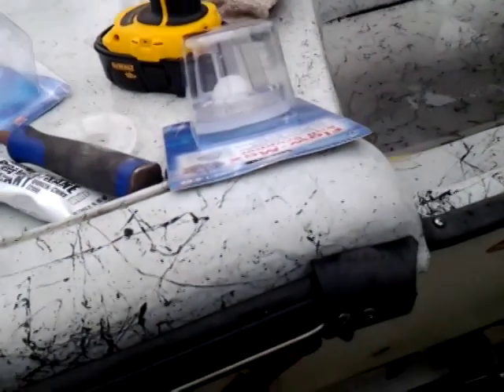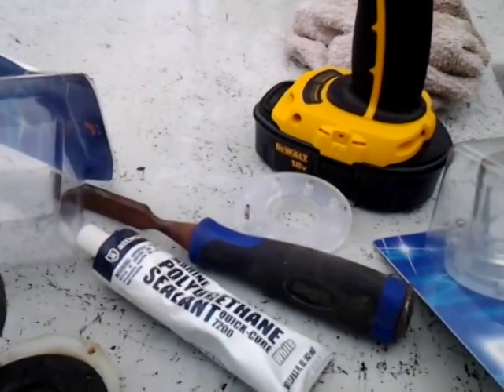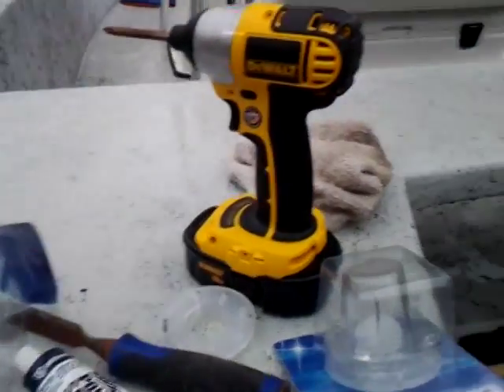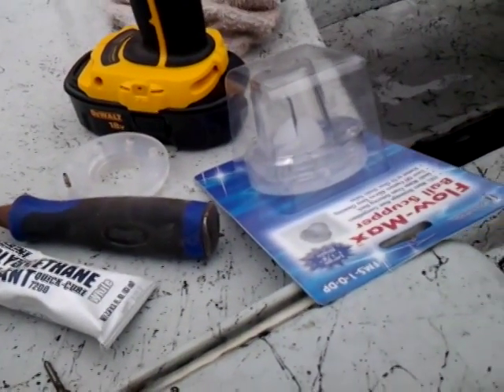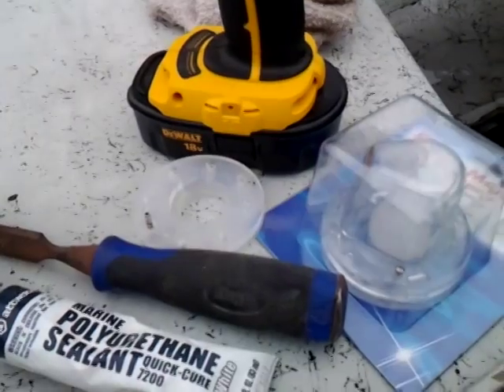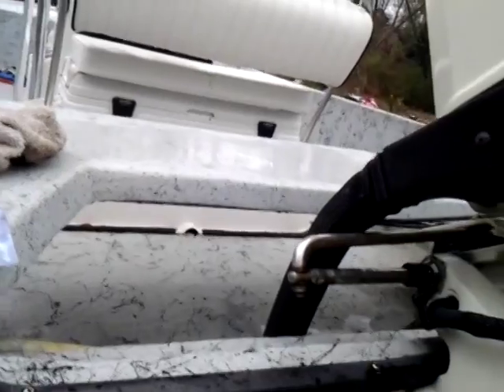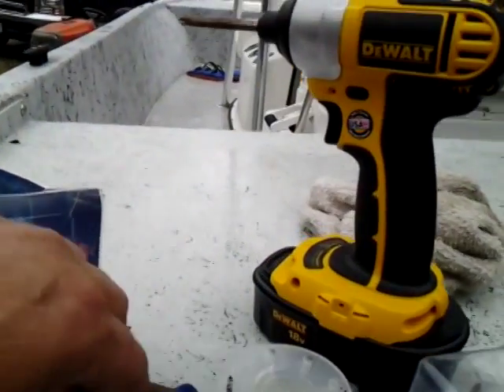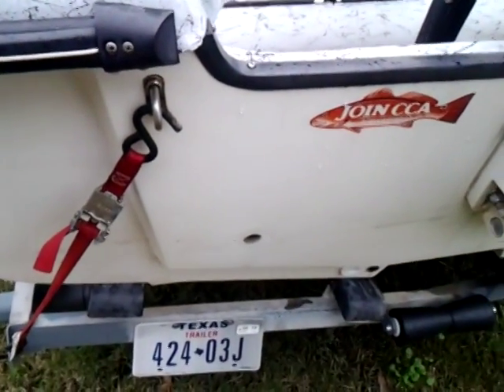Kenner boat deck scupper replacement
Noticed some watter getting in on ths deck when fishing the stern casting deck. Decided to replace the old flapper style scuppers with a ball style.